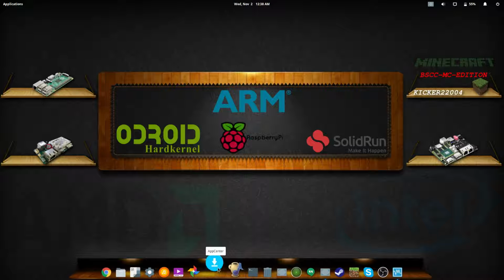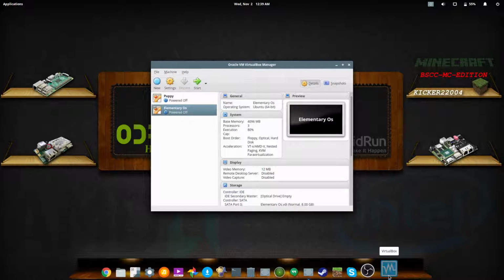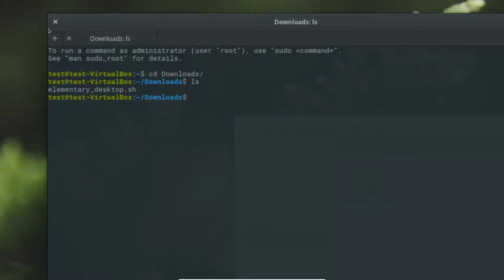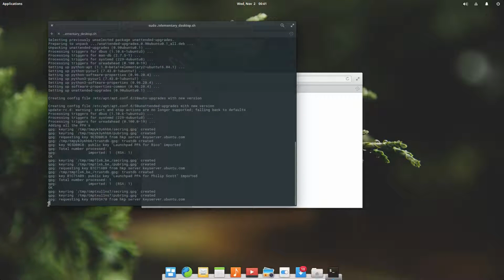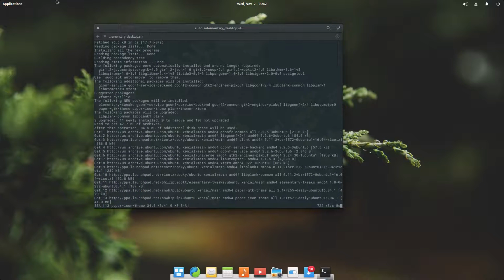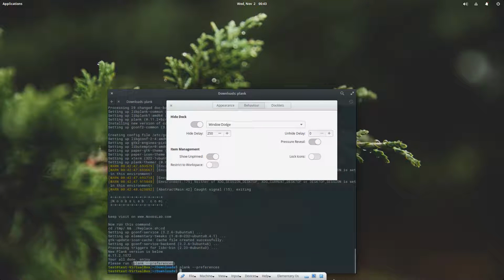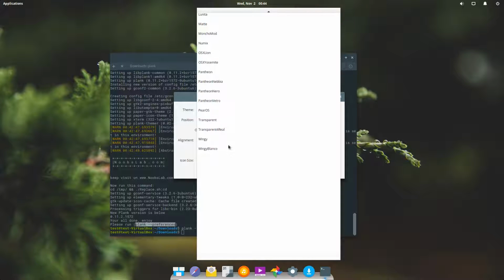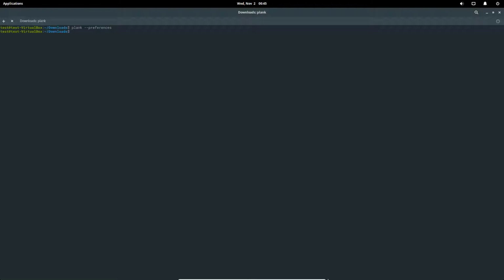My elementary setup (Paper theme)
Many users have commented asking what Distribution i'm running, So here is the very fast guide to get your theme setup like mine.